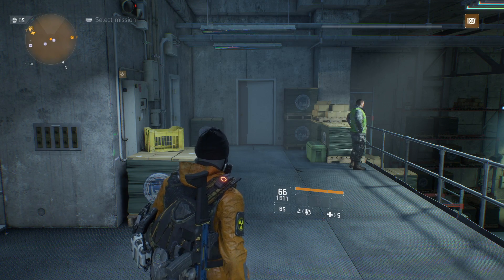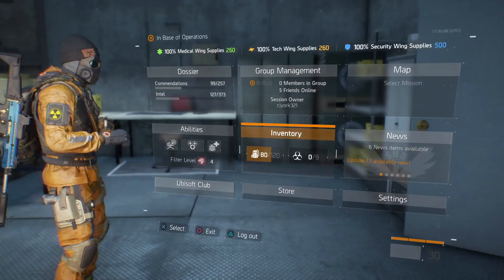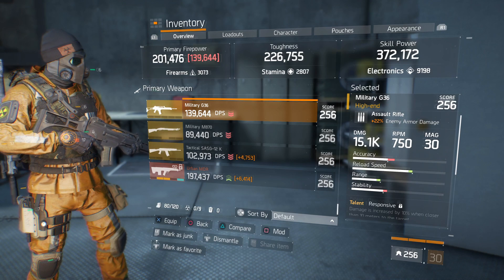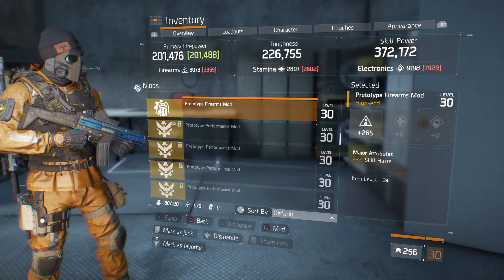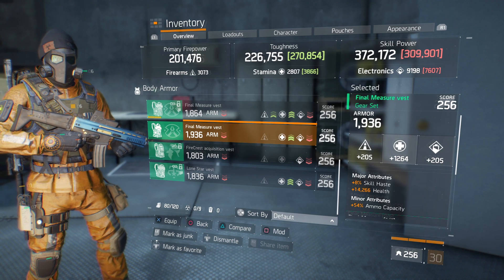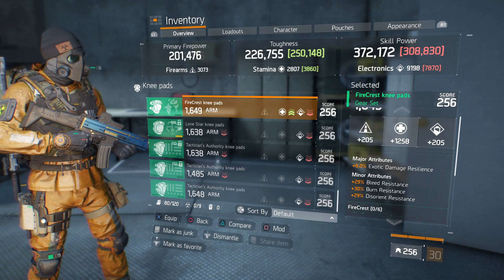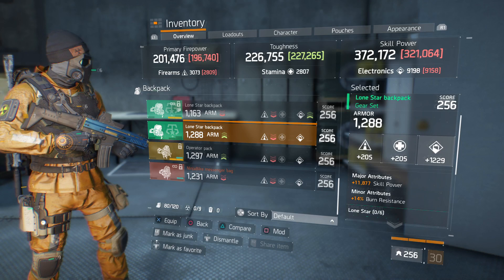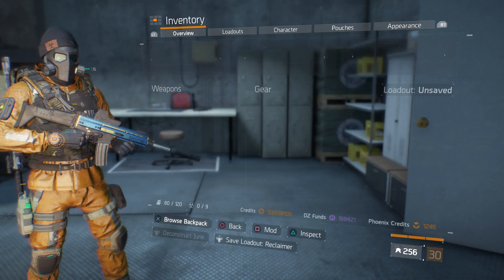The Division - Weekly HVT Rewards (9/1/17)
Check out what i got this week in my weekly hvt runs.This week was ok,was hoping to get a few items i was looking for.

Tom Clancy’s The Division is a ground-breaking RPG experience that brings the genre into a modern military setting for the first time. In the wake of a devastating pandemic that sweeps through New York City, basic services fail one by one, and without access to food or water, the city quickly descends into chaos. As an agent of The Division, you’ll specialize, modify, and level up your gear, weapons, and skills to take back New York on your own terms.